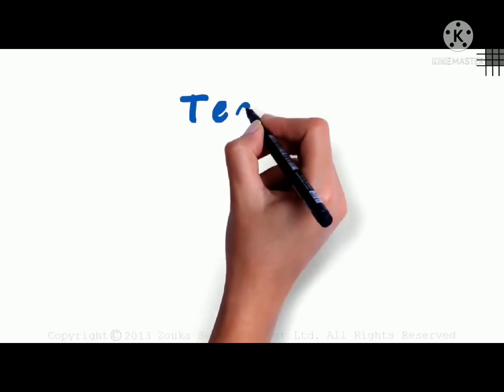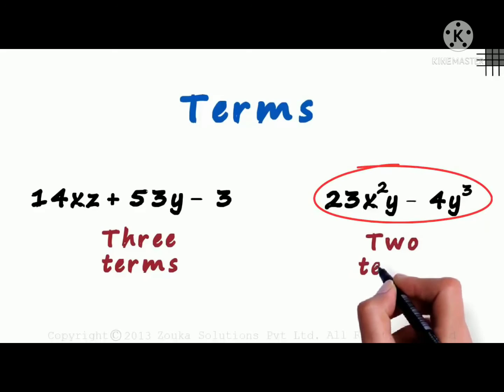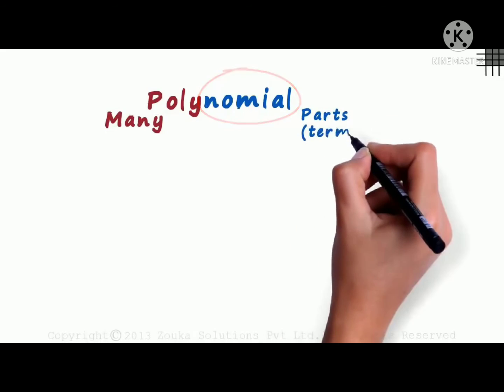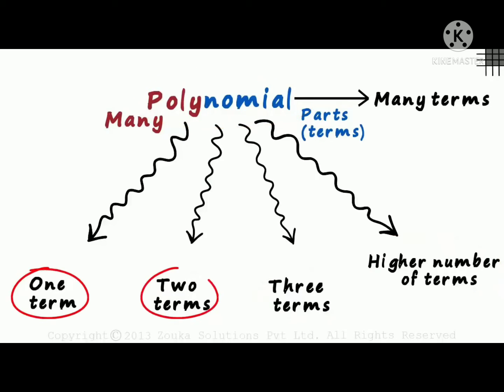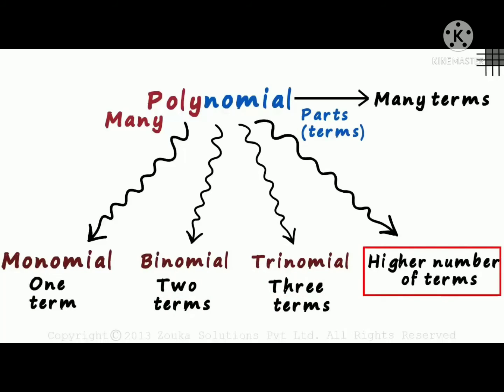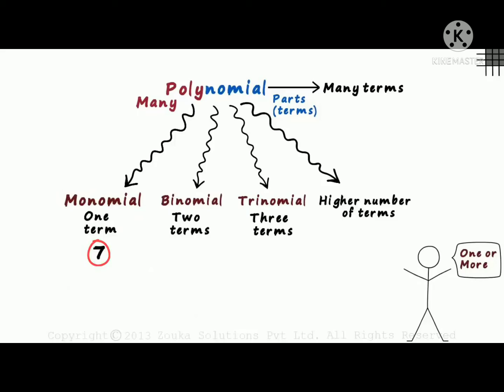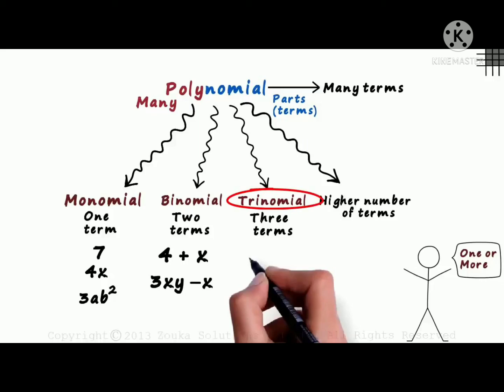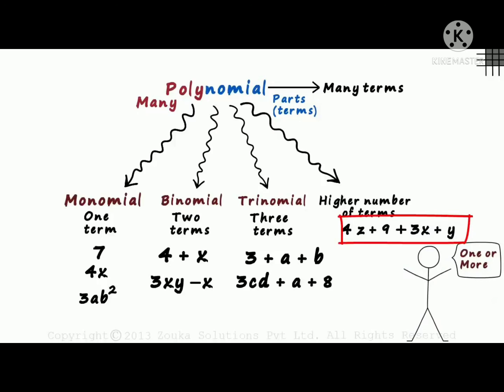Grade : 9 Maths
Ch: 2 Polynomials ( Introduction Part)